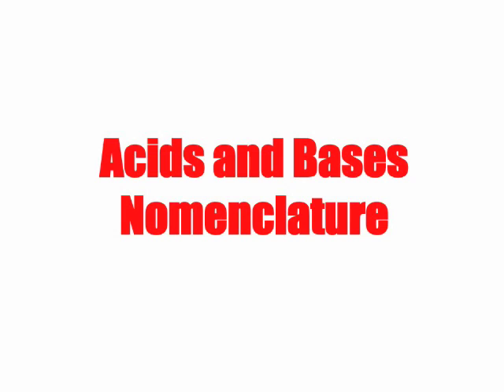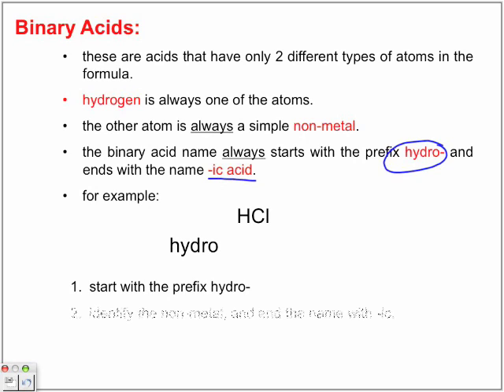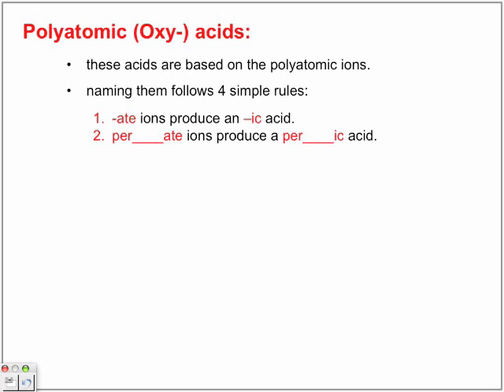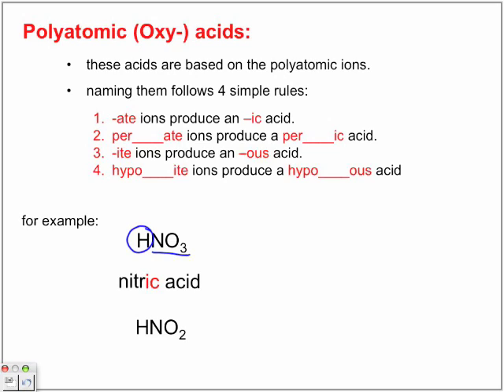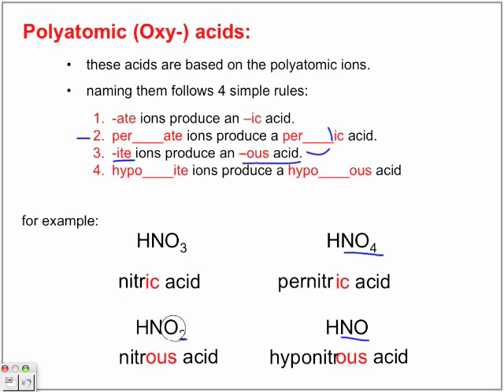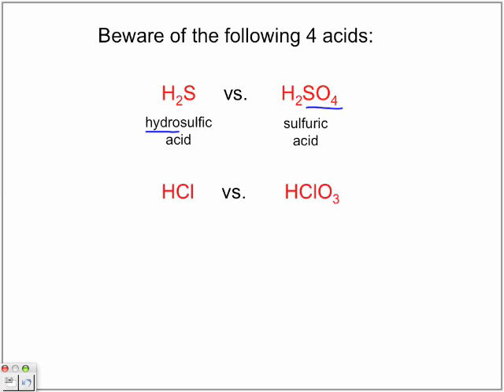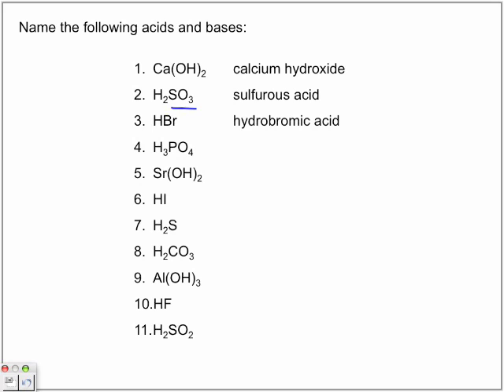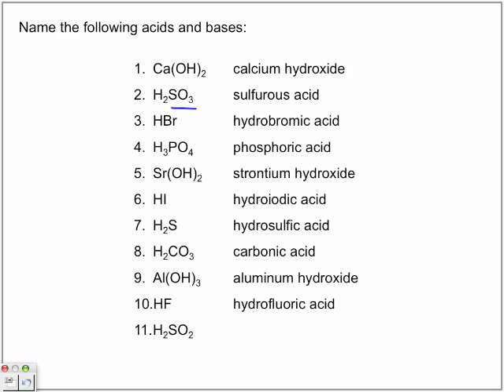Binary Acids & Oxyacid/Bases Nomenclature: Chemistry Lesson